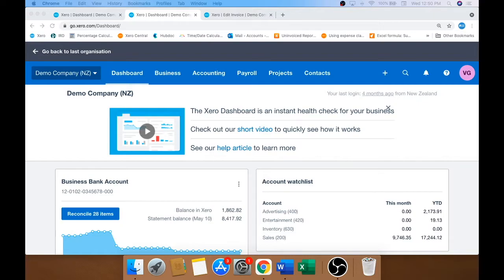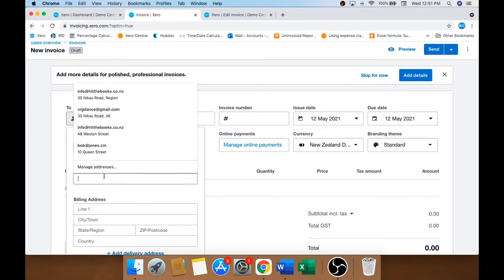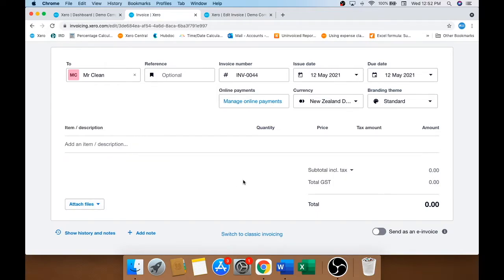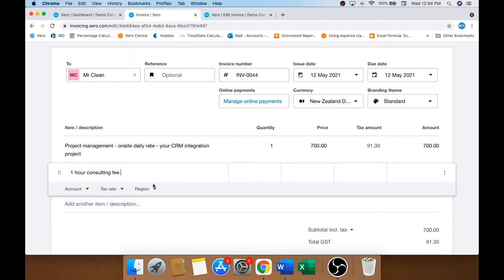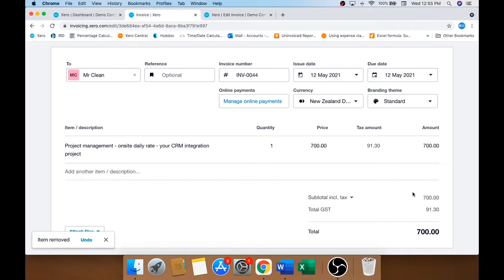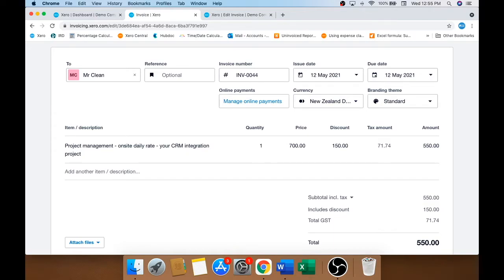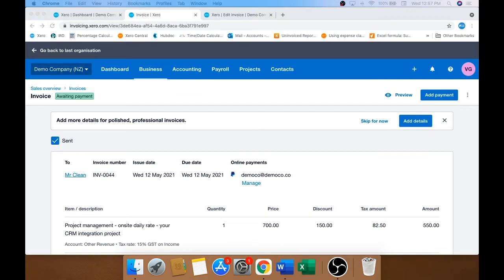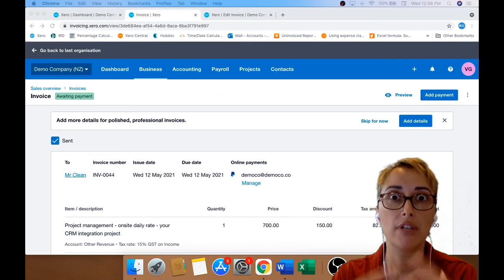Xero's New Invoicing Feature: The Lowdown!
New Invoicing Is Here! Are You Ready for the Switch? 🧐

If you haven’t already seen, there is a new invoicing feature in Xero which has updates and improvements on the Classic invoicing feature. If you aren’t already using New invoicing, I’ve made a short video to help you familiarise yourself with the changes. At some point, New invoicing will become the default and Classic invoicing will be phased out. So I’m putting this video together to help you transition over, as we all know that getting used to new things takes time and practise!